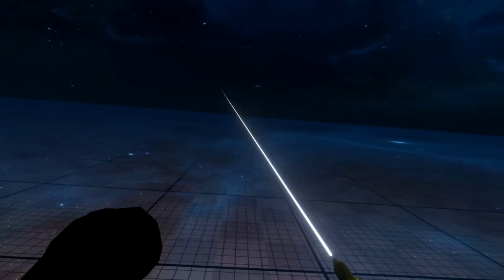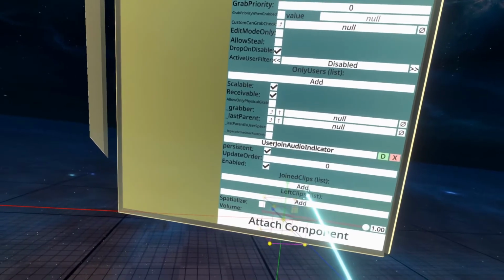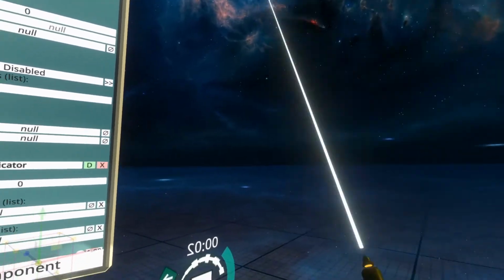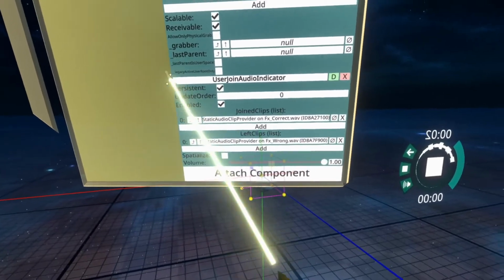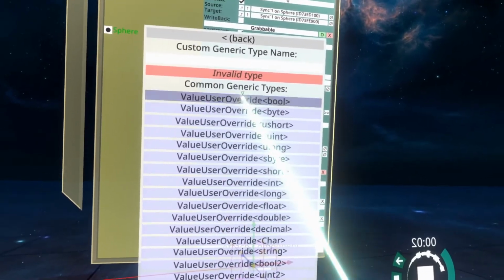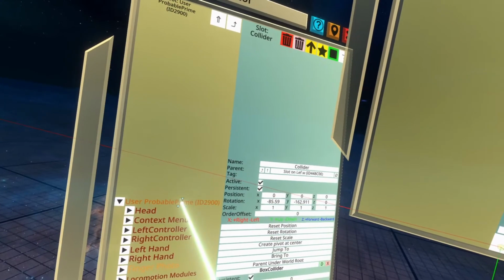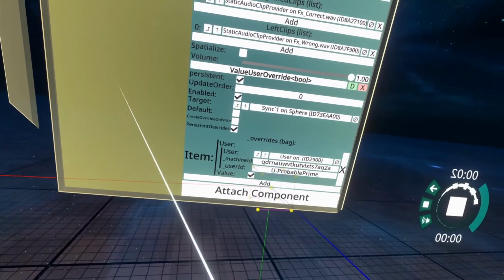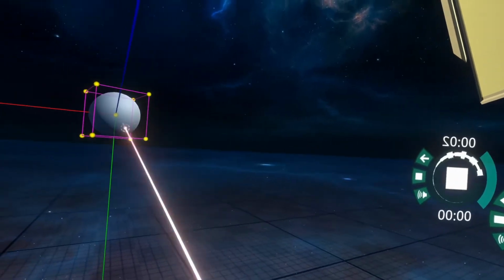OLD: Neos VR Tutorial: Using UserJoinAudioIndicator for simple User Join and Leave Notifications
If you just want a sound to play when a user joins or leaves this tutorial is for you.